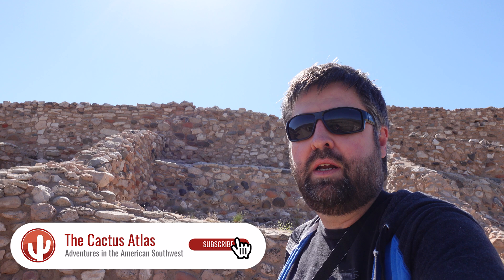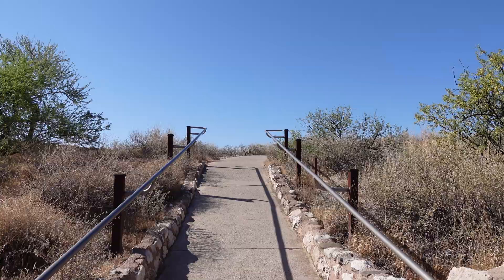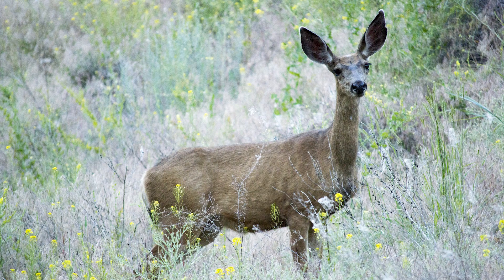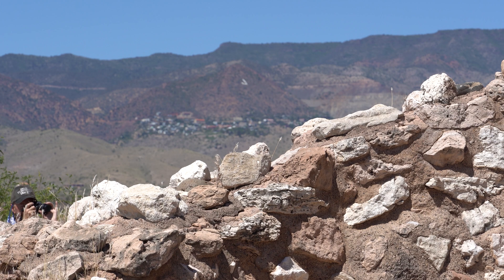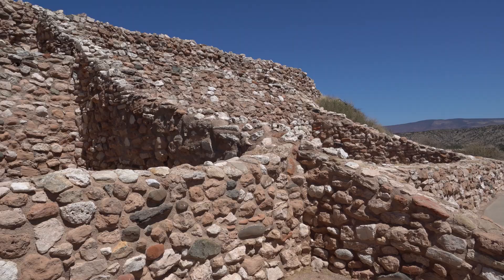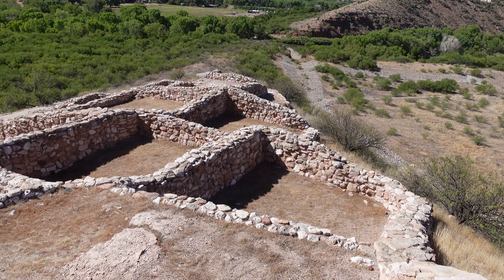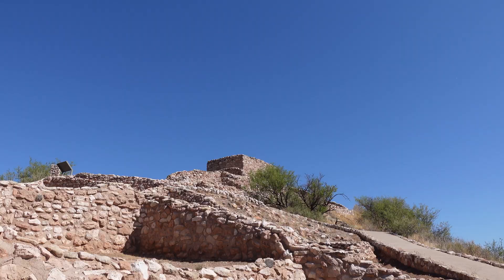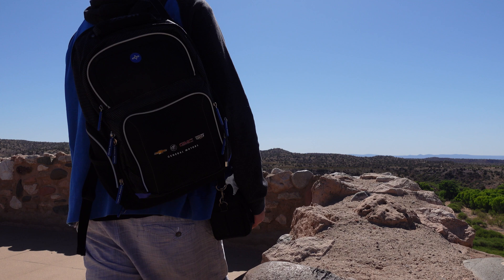The Ancient Hilltop Pueblo of Tuzigoot National Monument | Clarkdale, AZ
Tuzigoot National Monument, towering above in the Verde Valley floodplain, is an impressive example of the Sinagua culture of central Arizona. With wide open views of the spanning landscape, it is easy to see why this location is worthy of the national park system.

Located in the Verde Valley, Tuzigoot is one of several ruins left by natives in central Arizona. The 110 room complex was built by the Sinagua people roughly between 1250 and 1400 AD.

Like many of the pueblos built in the area, the rooms had no windows and no doors. Instead, a series of ladders led up the different levels, and openings in the roof allowed access into the rooms.

The Sinagua people were well connected and had various trade routes with other natives in the area. Feathers were found from macaws that lived as far away as Mexico.

The Verde Valley proved to be an ideal location for civilization at the time. Snowmelt, summer monsoons, and the Verde River all provided much-needed irrigation to those living at Tuzigoot. The floodplain below the pueblos allowed for the farming of maize, beans, and squash. Common animals hunted for food were deer, rabbit, bear, antelope, and duck.

Why the site of Tuzigoot was abandoned is not entirely known. It could have been from changes to climate or the people may have joined other nearby groups and migrated elsewhere.

The remains of this hilltop village were excavated relatively quickly between 1933 and 1935.

The effort was led by University of Arizona archeologists Edward Spicer and Edward Caywood. The ruins were carefully recreated and the location became part of the National Park System shortly after in 1939.

During excavation, numerous artifacts were found including pottery, tools, and jewelry that gave us a clue into the life of the Sinagua people who lived here. Much of these examples can be seen in the park’s visitor center.

As of the time of this video, entry to the park is $10 for adults and free for children. The America the Beautiful pass is accepted.

There is a paved pathway that leads through the ruins, however, some areas have a bit of a steeper grade which could make it challenging for those with disabilities.

00:00 Intro & Information
01:18 Walking to the Ruins
02:33 The Verde Valley
03:15 Lower Ruins
05:00 The Sinagua People of Tuzigoot
06:53 Looking Across the Valley & Ruins
08:13 Climbing to the Top

Camera gear we use:
Sony 4K Camera
Sony 4K Camera
Zhiyun Gimbal
Canon Camera
GoPro Case
Microphone Adapter

Outdoor gear we use:
Power Station
Butane Stove
Hiking Boot

Welcome to the Cactus Atlas!  Join us as we visit all sorts of locations across the American Southwest.  We tour both natural and man-made attractions - National Parks as well as theme parks.

Our base of operations is in the Phoenix, AZ area.  We do a lot of hiking and day trips as well as campground reviews, and hope that we will be a great resource if you are planning a trip to the American Southwest. We also hope to delight you with our exciting adventures!